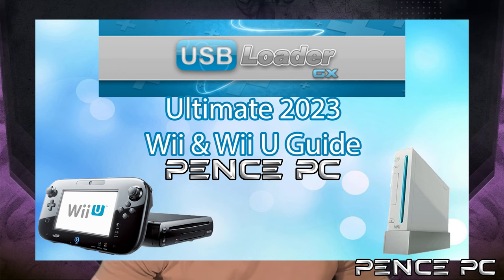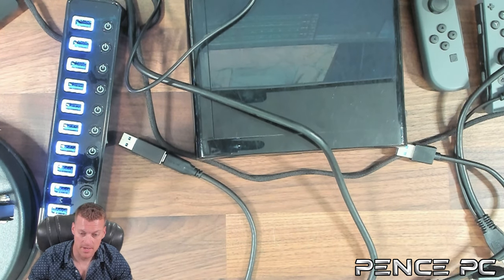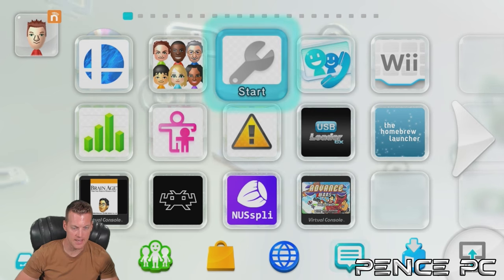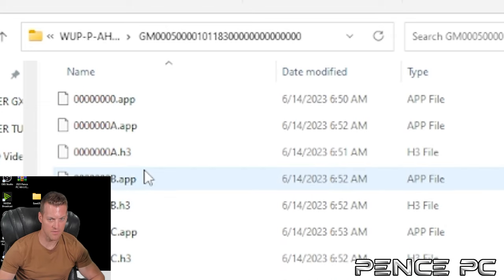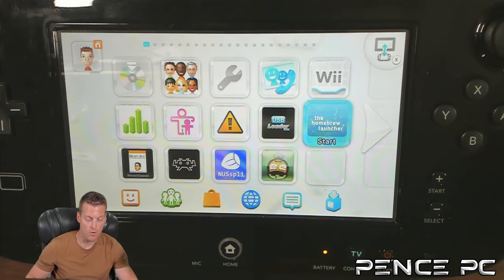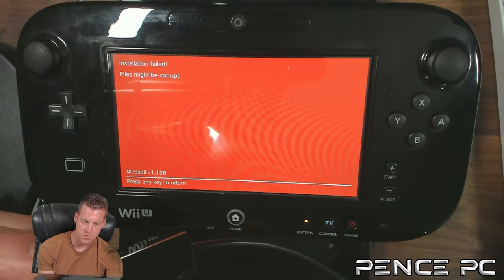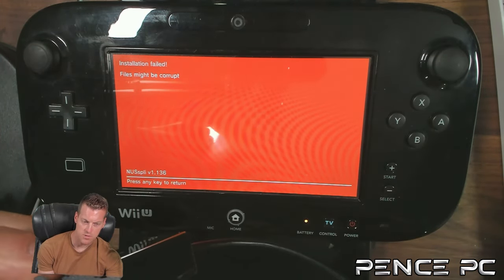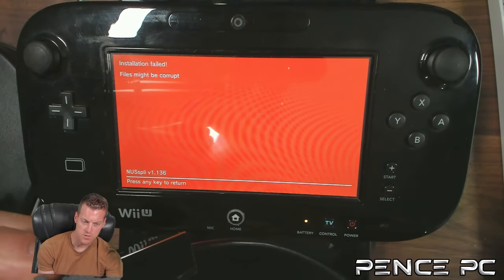Wii U Game Install Tutorial - 4 Methods - Disc, NUSspli, USB Helper, Injects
You must have a modified Wii U console before following this guide. Follow the Pence PC guide for hacking your console first

Thanks to all the coders out there that make all of this possible. Consider donating to some major players such as:

*Items needed to follow the guide:*

*(1)* Any Wii U console + gamepad modded with Tiramisu or Aroma
*(2)* Wifi connection
*(3)* SD card - 64GB and above recommended (Use Sandisk, Samsung, Toshiba, name brands etc) Formatting an SD on a MAC can cause issues according to some people.
  Optional
*(4)* One of the following storage devices for games - USB External hard drive, wall powered external hard drive, hard drive in a HDD dock,
Solid state drive(SSD) with sata to USB adapter, M.2 Sata SSD in a USB enclosure, M.2 NVME in a USB enclosure (needs a USB powered hub).
*(5)* SD to USB adapter if your PC does not have an SD card slot.
*(6)* USB Ethernet adapter for a direct connection to the Wii U. Downloads 2x faster in NUSspli.

*Software/Downloads needed:*

*(1)* Pence PC Wii U Side Games SD card files download

Alternate link to Wii U files in case Proton Mail is down.

*(2)* Teconmoon Wii U Common Key
d7b00402659ba2abd2cb0db27fa2b656

*(3)* Teconmoon Rhythm Heaven Fever Key
04eacef7657422e61606fa7fc7dcd73d

*Different Links for more info*

*Wii U Pro Controller 3rd party compat list* - Please comment if you find a working one so I can add to the list.

*TIMELINE:*
00:00 Intro
01:56 Game install explanations
04:05 Game storage methods
08:00 Formatting storage device
09:50 Method #1 Copying Game Disc
15:23 Method #2 NUSspli app
21:01 Method #3 Wii U USB Helper
27:49 Method #4 Teconmoon's WiiVC Injector
37:44 Controllers that can be used
41:22 Outro